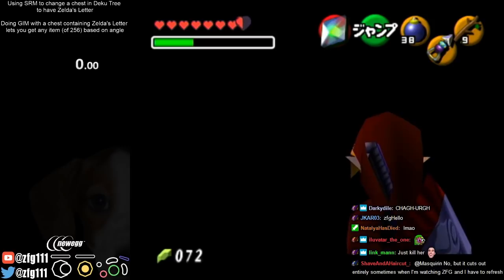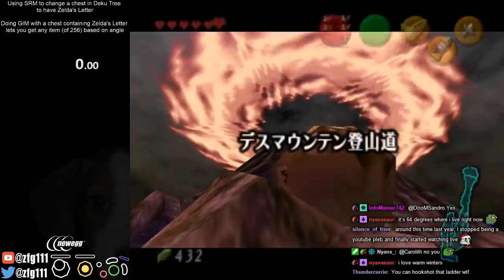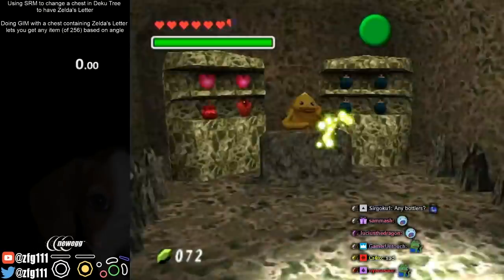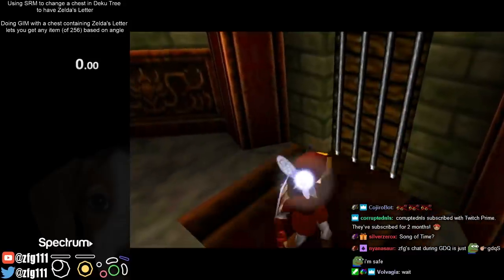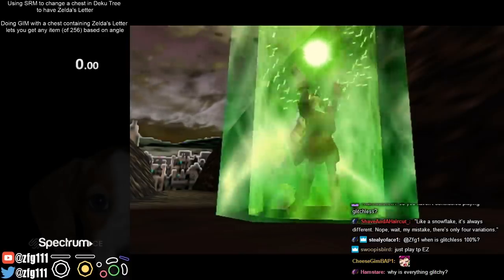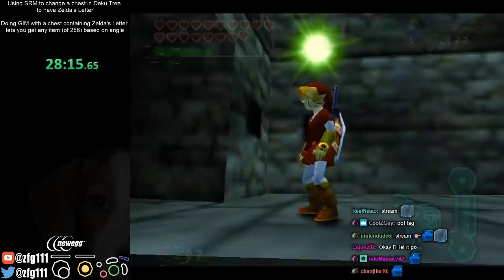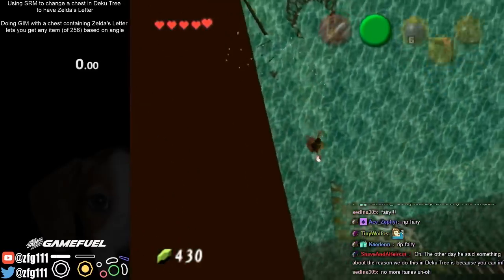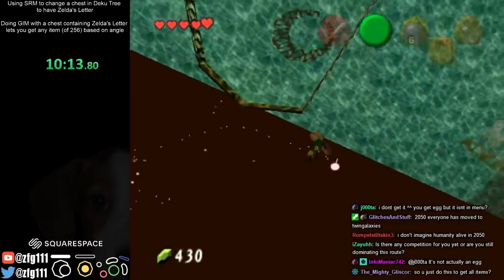I'm Definitely Doing This at AGDQ - ZFG Stream Highlights